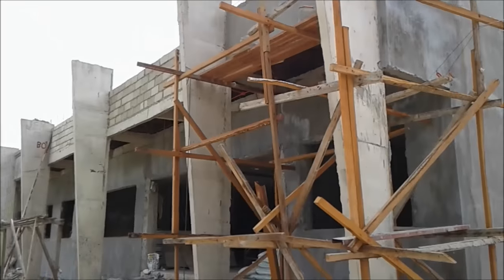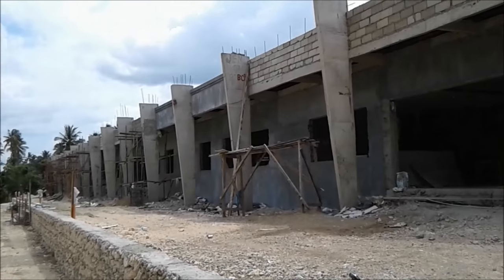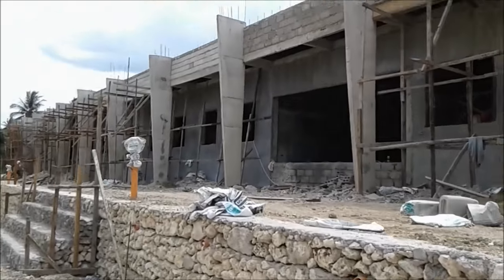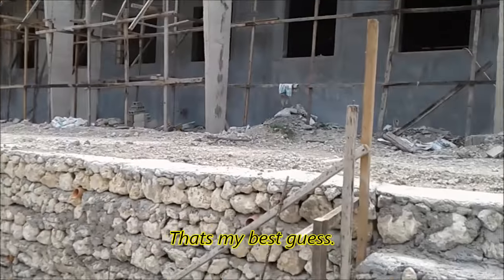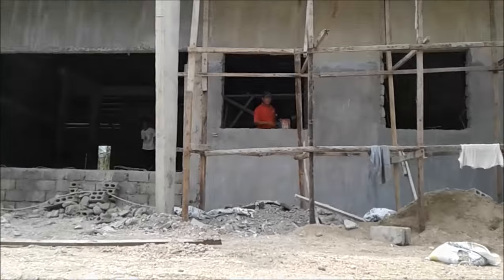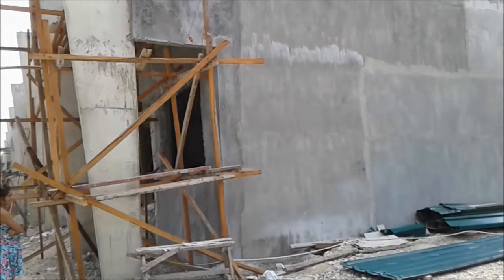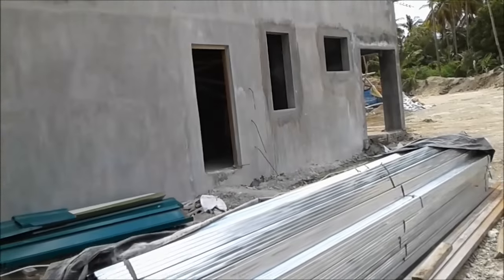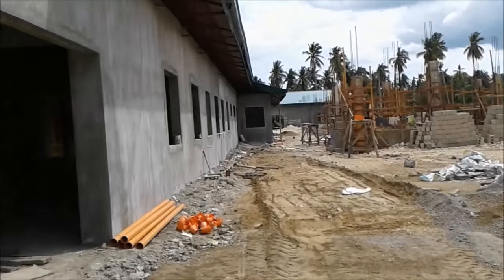New Hospital in Argao, Cebu Philippines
A quick video of the Isidro C. Kintanar Memorial Hospital in Argao, Cebu Philippines.
Not really sure when it will be opening up for patients.